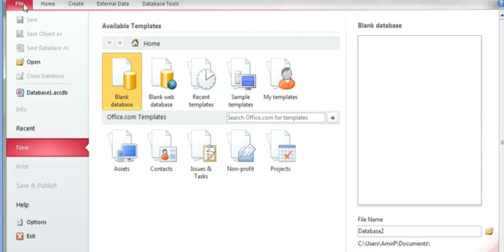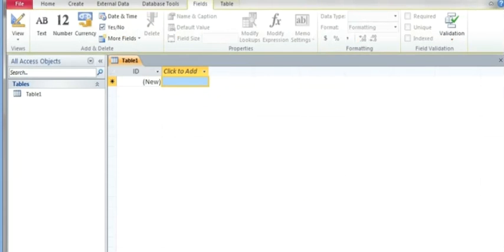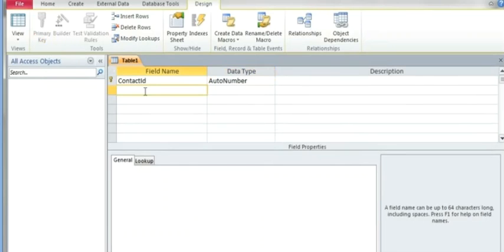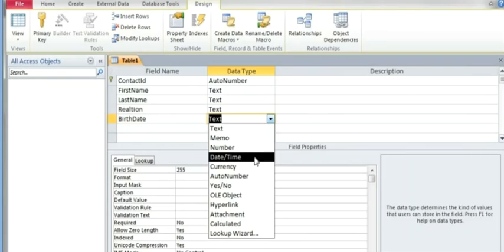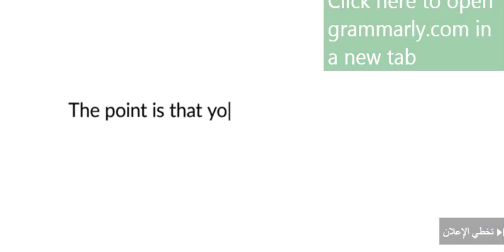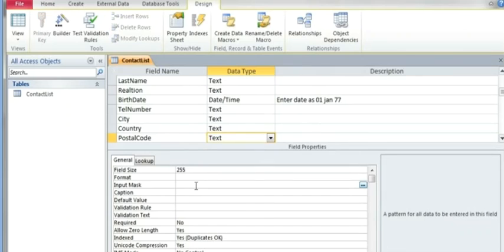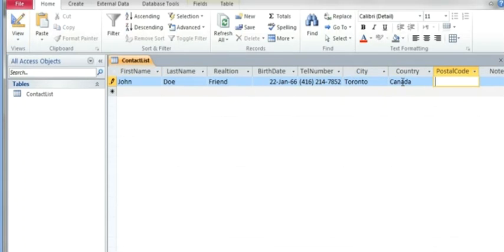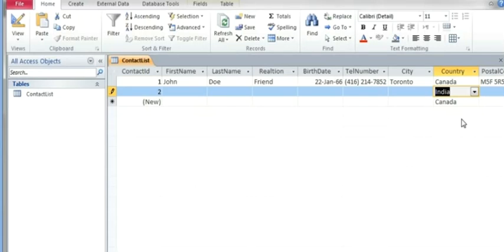Microsoft Access 2007 2010 - (Table Filter, Sort- Forms)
Learn more about tables, filter, sort and also learn how-to create Forms and modify form Layout
تعليم قاعدة البيانات اكسس